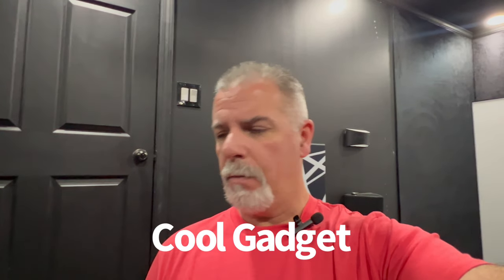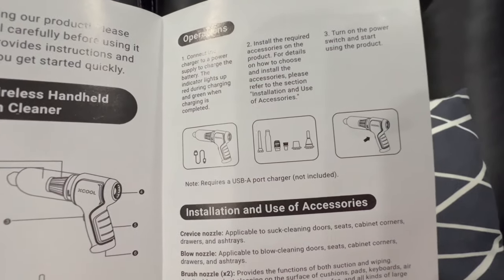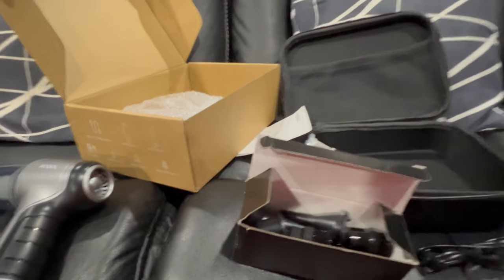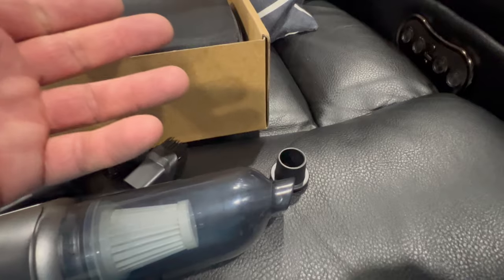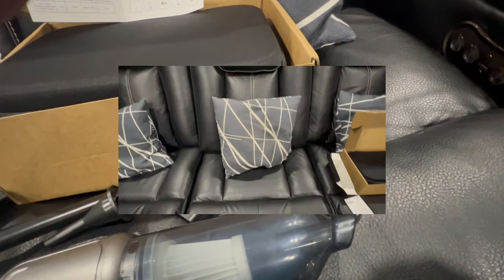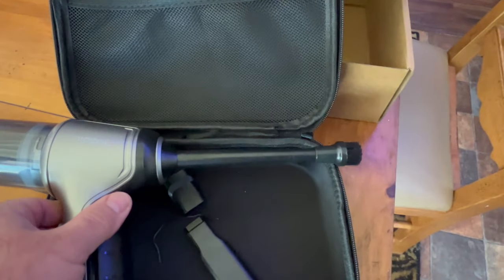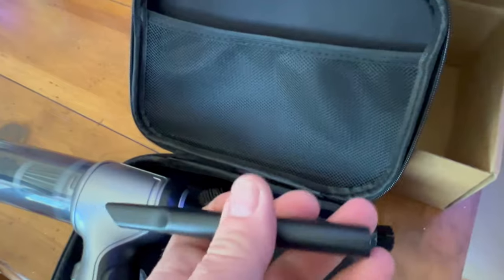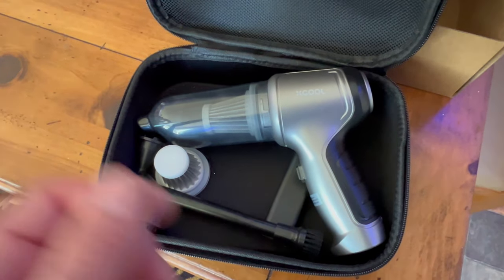xCool Cordless Handheld Car Vacuum Cleaner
RockTek G2 4K Android TV 11.0 Streaming Box, Netflix & Google Certified TV Box with Google Assistant; HDR Movies, Dolby Vision-Atmos, WiFi 6 & Bluetooth 5 with Amlogic S905X4-K, 4GB DDR4 + 32GB eMMC

Erickhill sound level meter

Link to toptes decibel meter.

Home theater has been a passion of mine for over 30 years. I have loved movies all my life! On my channel I’ll be doing equipment reviews, movie reviews on physical media and streaming and some how to’s and how not to’s.

Silver ticket products screen 16:9 135” acoustic transparent series 7
Emotiva XMC-2 processor anthem avm90
Peavey IPR7500
Suntron MQ600 subwoofer amp
Monolith 7x  amp for ground speakers
Outlaw 7000x amp for atmos speakers
3 Polk audio RTIA9 LCR
2 Polk audio fxia4 front wides
4 Polk audio 265-RT in-wall side and rear surround
6 Polk audio ic60 ceiling atmos
2 JBL ASB6118-WH
Panamax power line conditioner
Panasonic ub-9000 4k Blu-ray player
Logitech harmony elite remote with hub
64 gig Apple TV 4K streaming
Nvidia shield pro streaming and plex setup
3 Ac infinity aircom T8 fans
Echo Dot
PlayStation 5
Seatcraft Omega home theater seating

18.4’ long
10.3’ wide
9.5’ ceiling